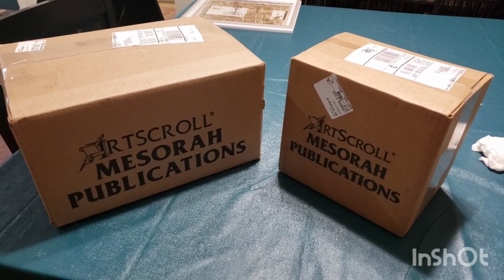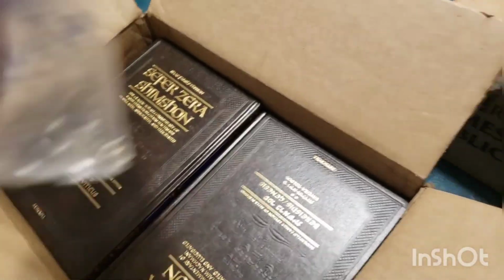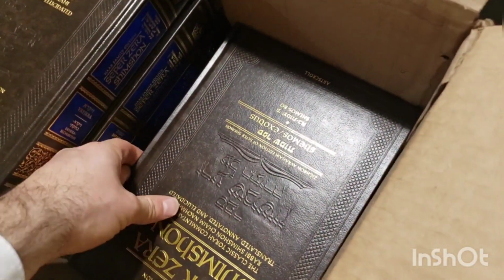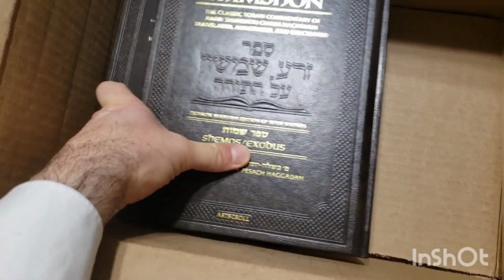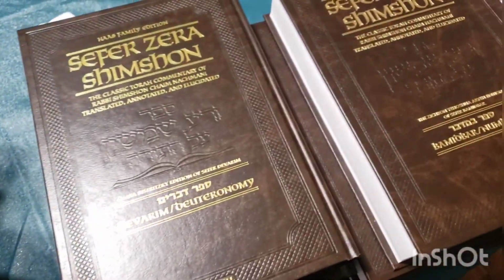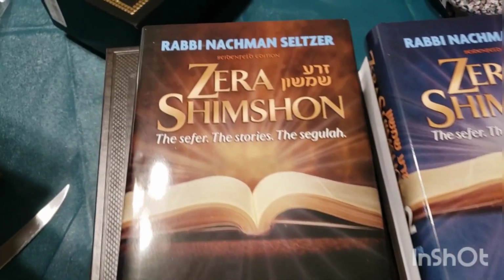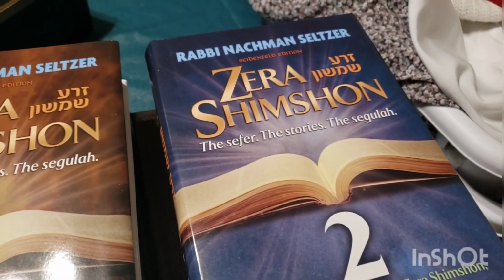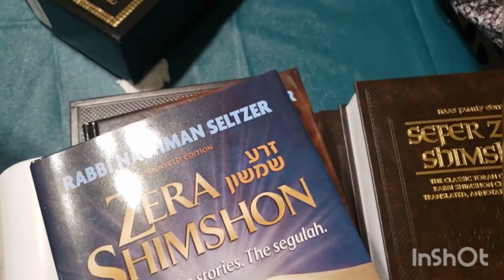Unboxing of Zera Shimson set! Thank you to the donor!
A viewer who wishes to remain anonymous generously sent me this beautiful set of holy books -- the 18th commentary of Zera Shimshon (by Rabbi Shimshon Chaim Nachmani) to the Torah! I am so grateful!

Includes translated volumes as published to date by Artscroll, as well as two-book set of "selections" by famed Jewish author Rabbi Nachman Seltzer!